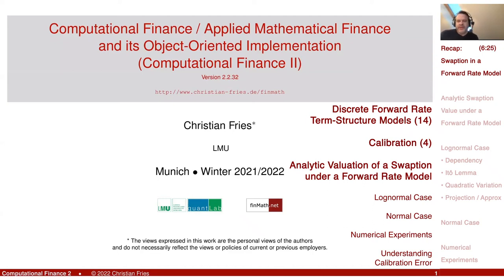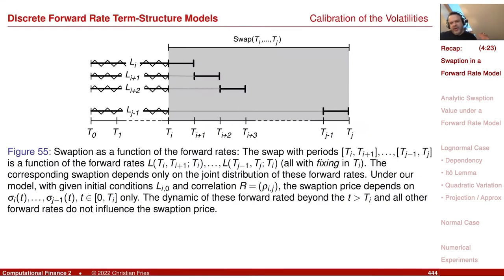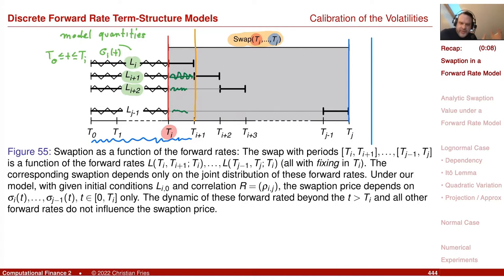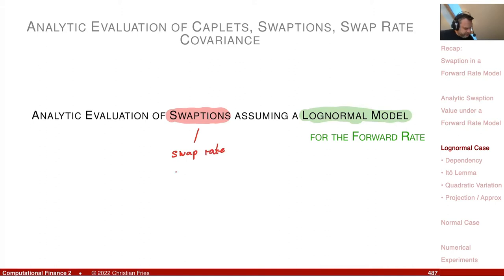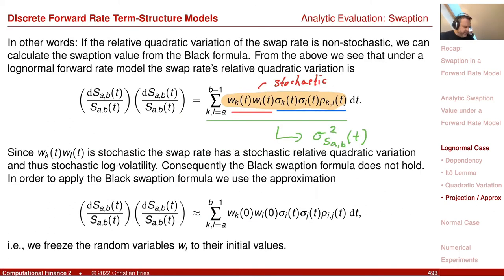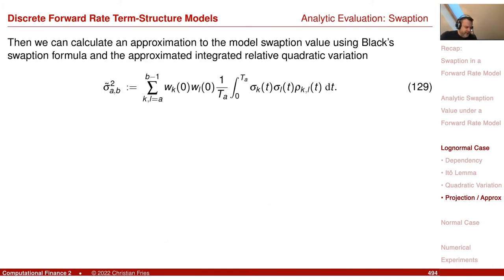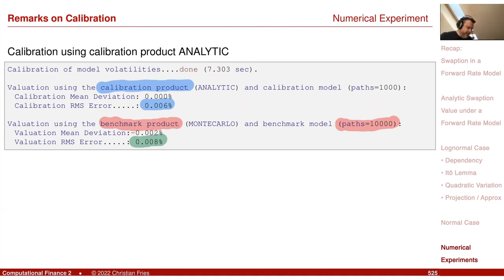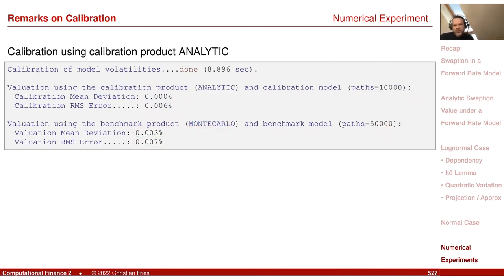Lecture 2021-2: Appl. Math. Fin./Computational Finance 2 (29): Term Structure Model Calibration (4)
Lecture 2021-2: Applied Mathematical Finance / Computational Finance 2: Session 29: Discrete Forward Rate Term-Structure Models (14): Calibration (4)

Analytic Valuation of a Swaption in a Forward Rate Model

- Lognormal Case
- Normal Case
- Numerical Experiments
- Calibration Error: Analytic approximation error versus Monte-Carlo error